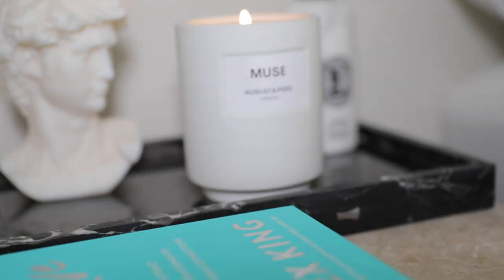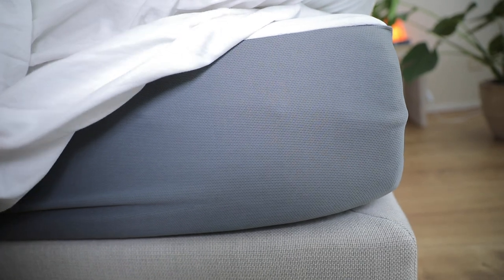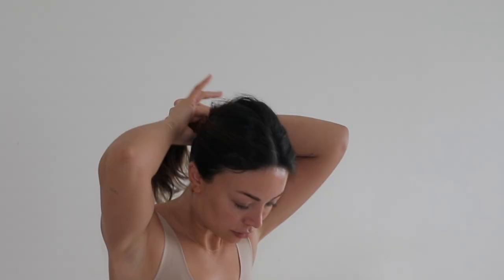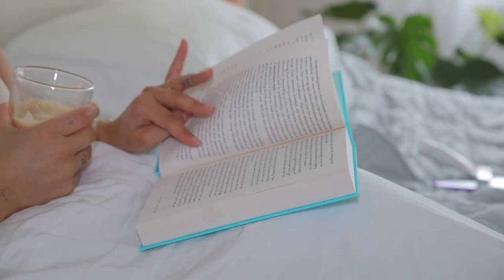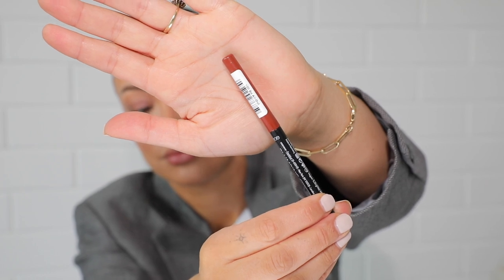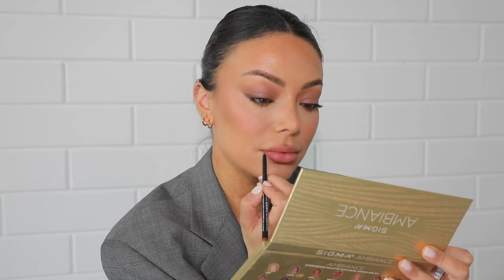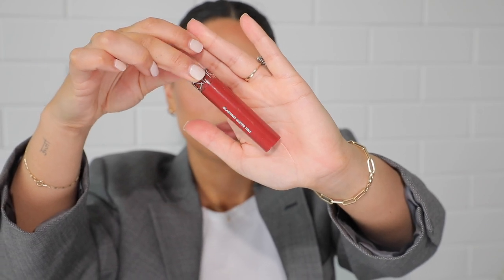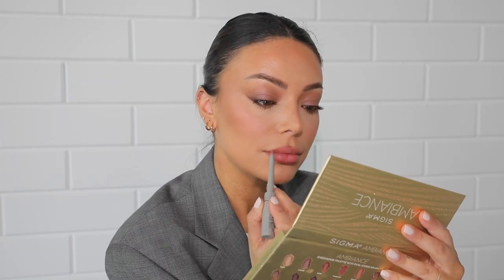My most complimented lip combo’s - Dilan Sabah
Dose of Colors Ourfa lip liner - discontinued I think L :(

Catrice Plumping lip liner in 100 Go All out

This video is in collaboration with Emma-sleep.nl